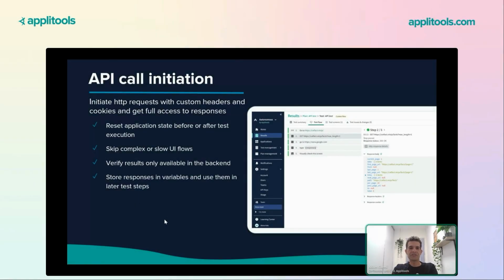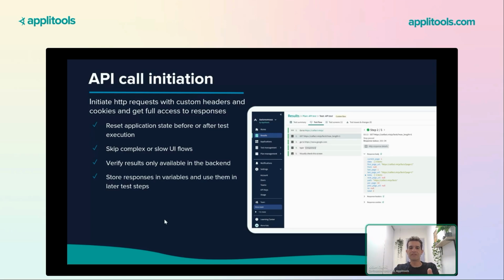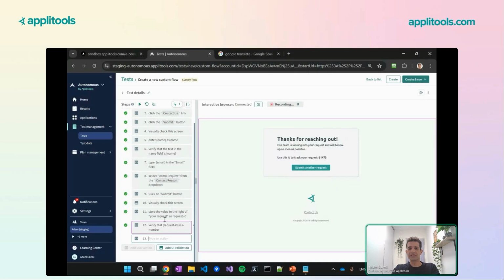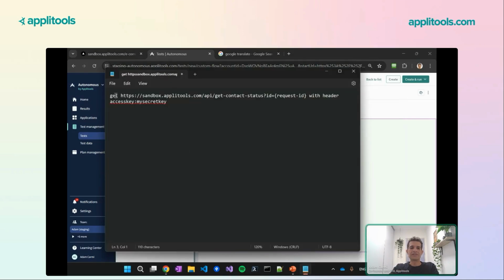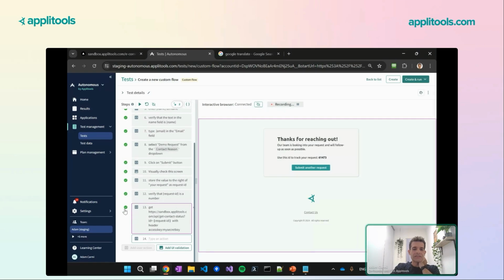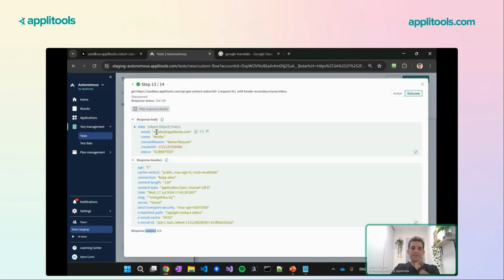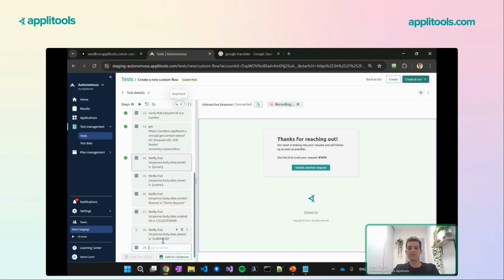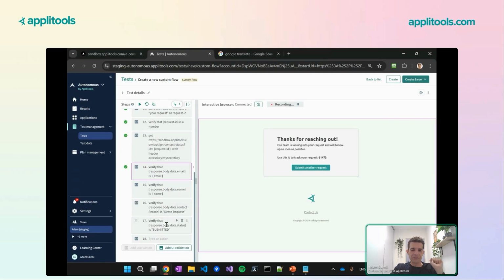API Call Initiation in Applitools Autonomous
Watch this demo of AI-powered API call initiation with Applitools Autonomous, the latest innovation from Applitools, in this sneak peek session.